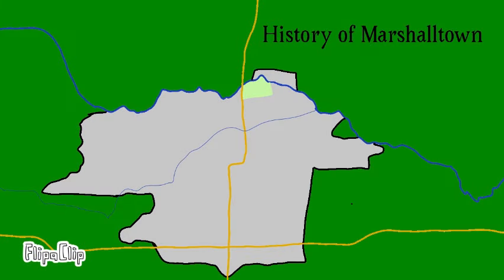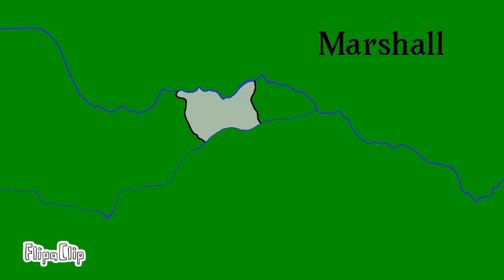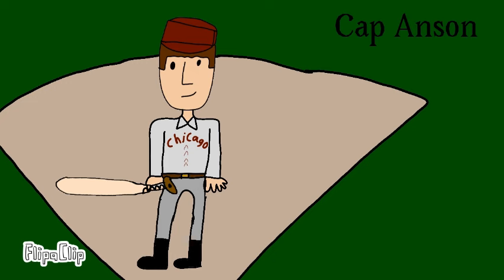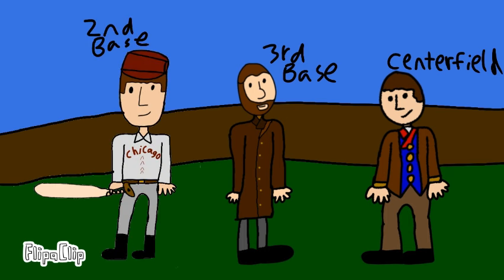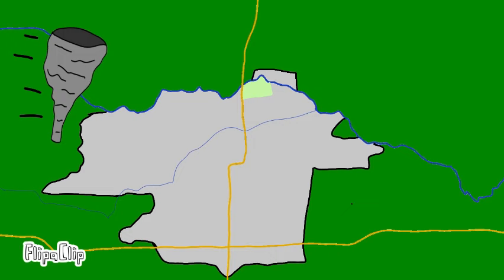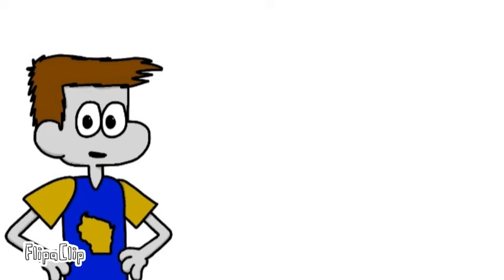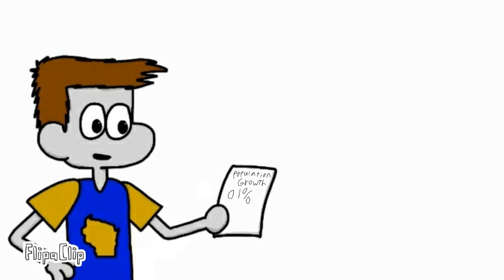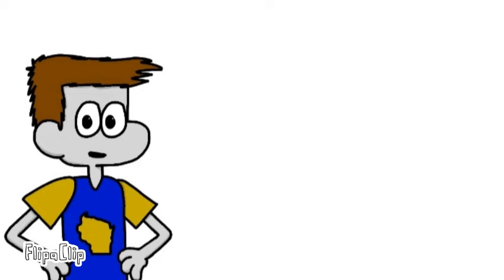The History of Marshalltown, Iowa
Eric talks about Marshalltown, IA for five minutes.

Play a Minigame! - Mario Party (1999)
"Postscription Sound" by Carl Sampson